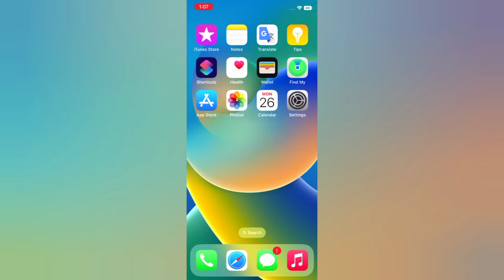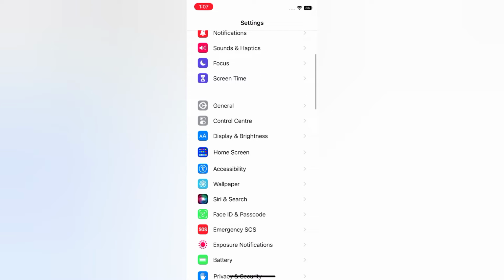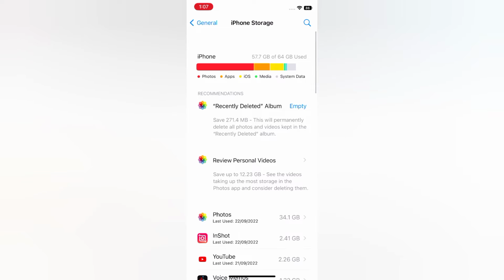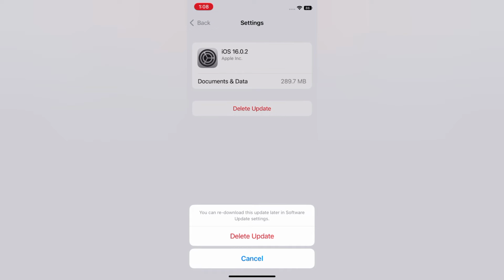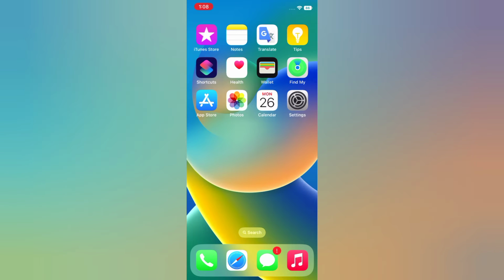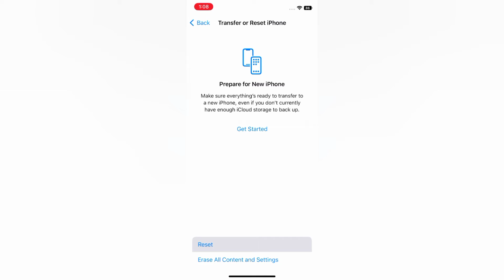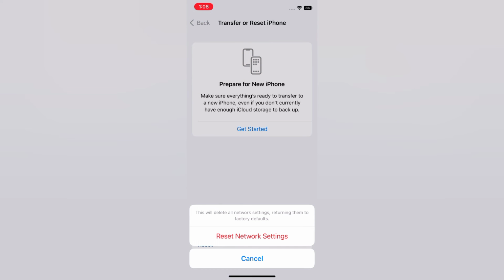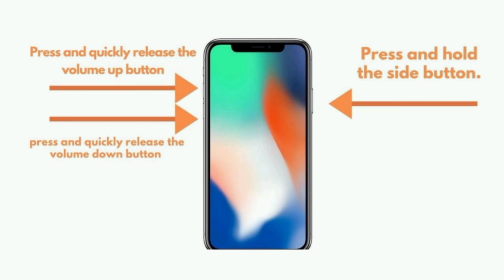How to fix Unable to Verify Updated iOS 16?